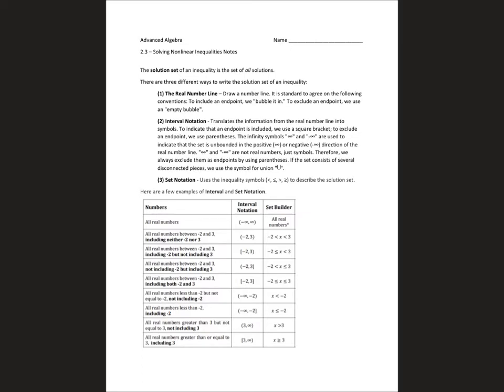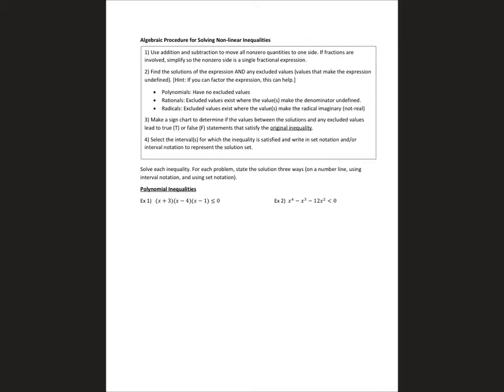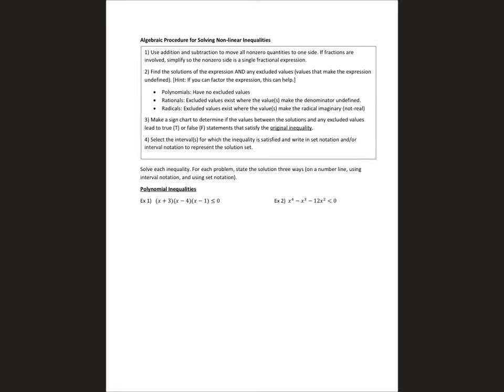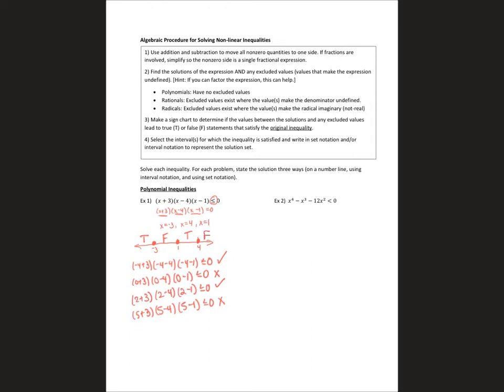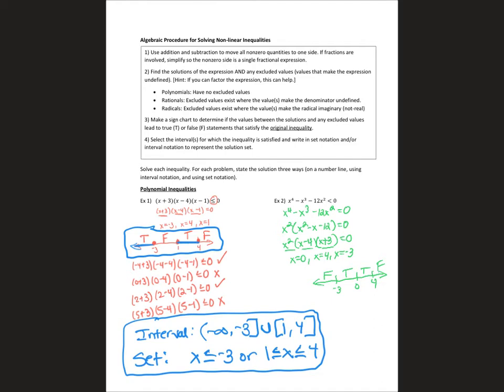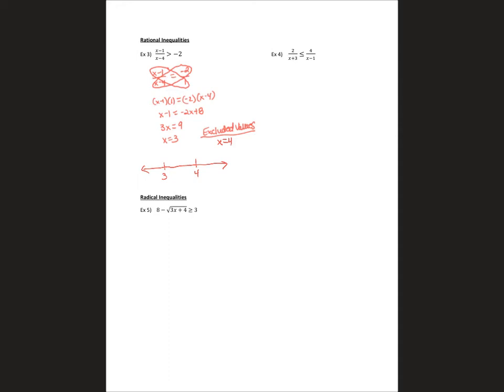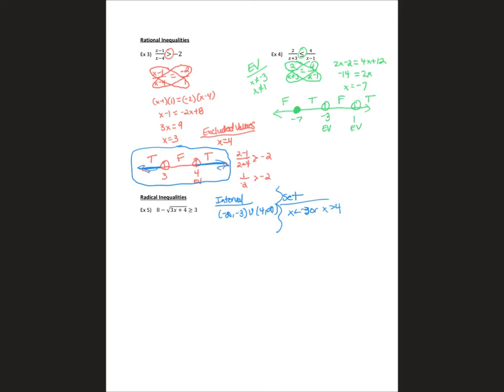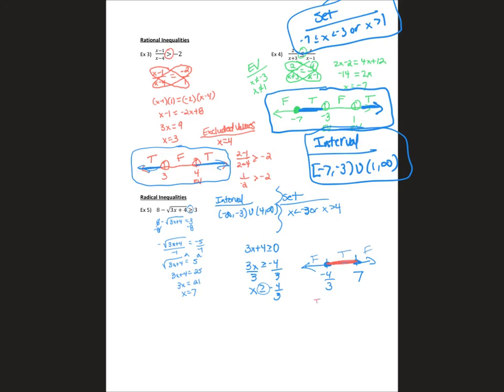Solving Nonlinear Inequalities